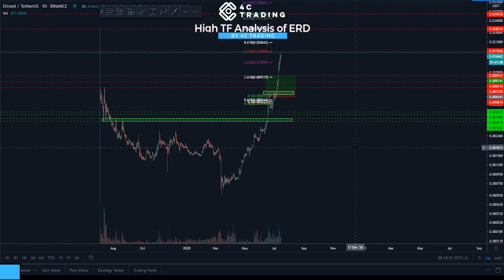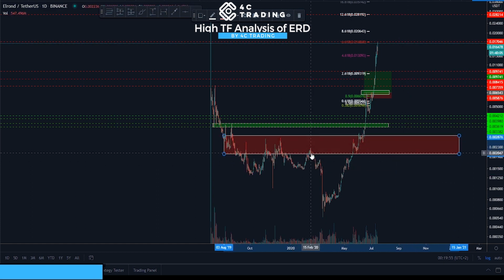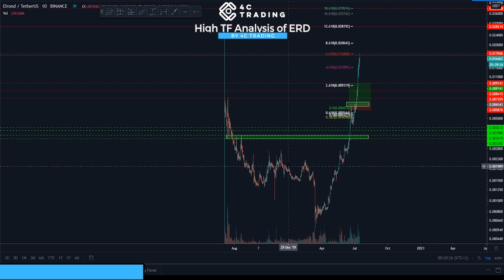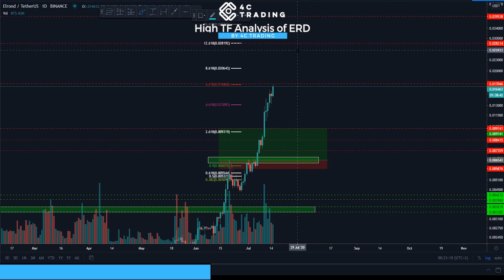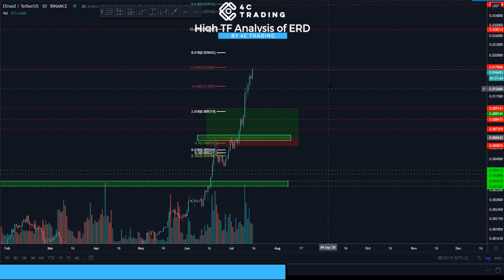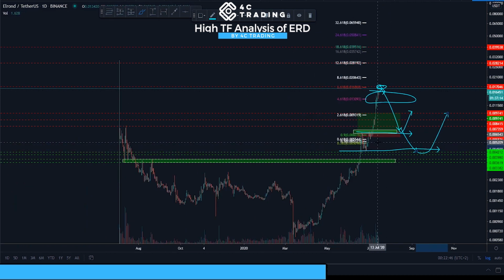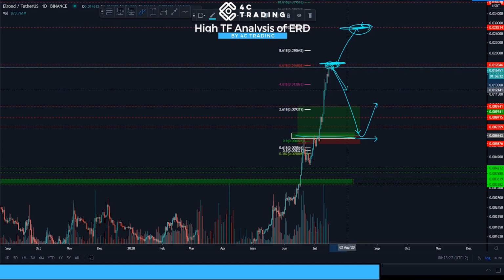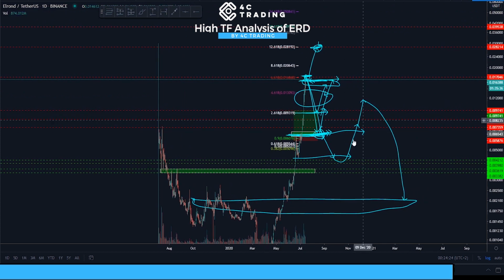Crypto Analysis of 16th July: High TF Analysis of ELROND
What’s new in crypto trading today? Follow crypto trader Alex’s analysis on Elrond (ERD).